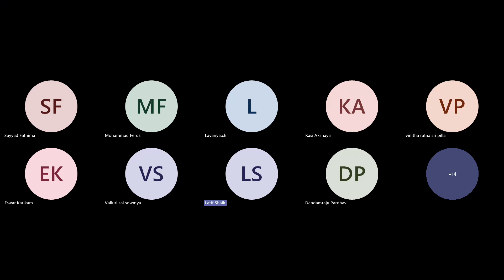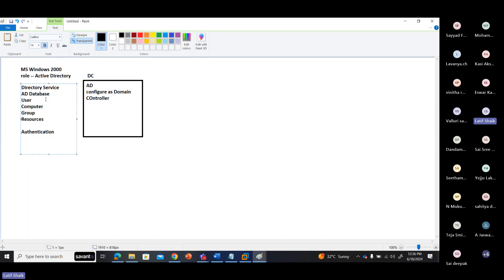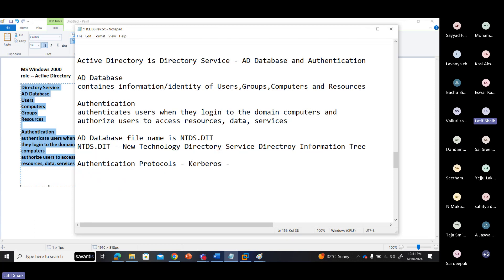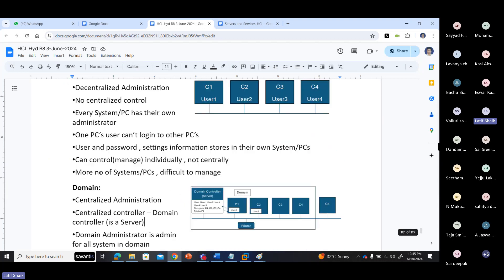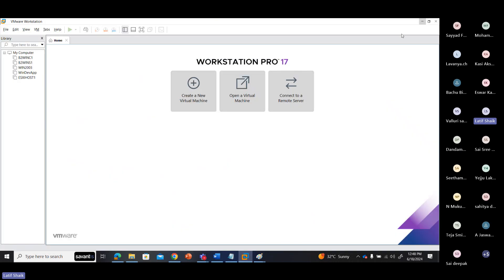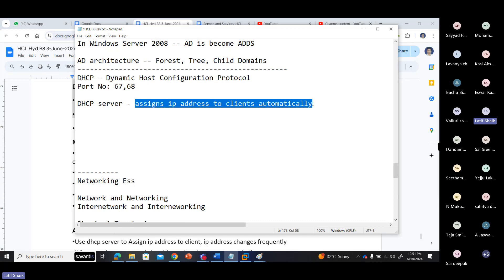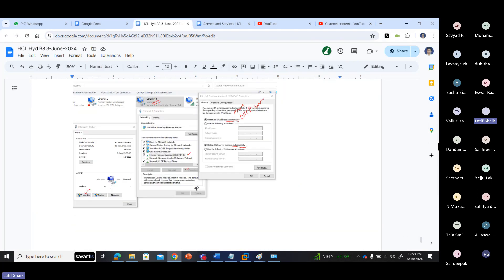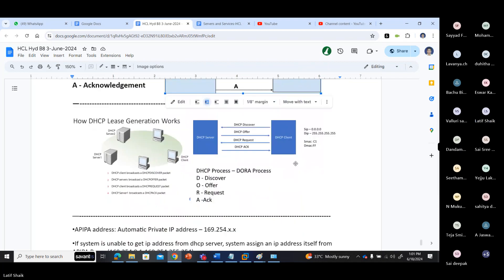(H8) Day11 Servers & Services part2 Active Directory, DHCP Server, DNS Server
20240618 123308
Active Directory
Active Directory – Directory Services, Database, Authenticate and Authorize
AD Database stores identity of Users, Computers, Groups, services and resources information
Authenticates Users and Computers when they login into the domain/network.
Active directory authenticate users when they login to domain computer
AD Database: NTDS.DIT (New Technology Directory Service. Directory Information Tree)
Authentication Protocol: Kerberos-88, LDAP-389
It is a Microsoft service, introduced in Windows server 2000.
ADDS – Active Directory Domain Service – Window Server 2008.
In Active Directory - Forest, Tree, Child domain
All domains in forest is trust each other

To Add Client PC to Domain
Make sure both Client and Domain Controller are able to communicate each other
Windows Desktop OS Win 10, Win11 Win 7, Win 8., must be Pro or Ent edition (not Home Edition)
DHCP and DNS

DHCP – Dynamic Host Configuration Protocol
•Port No: 67,68
•DHCP server assigns ip address to clients automatically
•Assigning ip address – Manual , Automatic
Manual – Static
•Users manually configure the ip address to Computer, and the ip address never changes with change of network also.
•More no. of device increase , it difficult assign ip address
•Possible wrong addresses, conflict (same ip assigned to more than one )
•Not everyone knows how to assign ip address
•Can’t assign for some devices – printers, mobile phones, smart tv, smart led, ..

Automatic – Dynamic
•Use dhcp server to Assign ip address to client, ip address changes frequently
•When we change network, ip address also changes automatically
•Less/no possibility of entering wrong addresses , conflicts
•Everyone not required to know how to assign ip address
•DHCP server gives/assign ip address to different types of devices ex. Printers, smart tv, smart led, mobile,..also

IP Address Manual Configuration

IP Address - Automatic - DHCP Server

Network Adaptor Setting:
Obtain an IP Address Automatically – get ip address from DHCP Server
Use following IP Address – manual configuration
DHCP Enabled: Yes -Got ip address from DHCP Server, Check DHCP Server Addr
   No - Manually Configured
In Our Home or Office Networks the Wi-Fi Router is act like a DHCP Server
The Process of DHCP Server assign ip address to the clients is called DORA Process

D - Discover
O - Offer
R - Request
A - Acknowledgement

•APIPA address: Automatic Private IP address – 169.254.x.x
•If system is unable to get ip address from dhcp server, system assign an ip address itself from APIPA Range(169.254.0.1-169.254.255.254)
•When you change network , ip address changes according connected network, if it not changes?then
•Check your system/pc configure ip address manually or what
•System got ip address as 169.254.x.x..
•check dhcp server
•Make sure dhcp server runs fine

•Run – ncpa.cpl – rt on nic – disable – enable
•CMD:
•ipconfig /release  -- remove old ip address
•Ipconfig /renew  -- gets new ip address from dhcp server
DNS: Domain Name System
Port No. 53

DNS Server:
Contains records of device or services which is a map of  the device name in a domain to the ip address.

Maps Name to IP Address
Resolves Name to IP Address

Note: All communication by IP Address only
•Port No: 53
•Maps Name to IP address, DNS Server returns ip address of a host(in domain)
•Open browser We need the ip address of Our PC sends a request to the DNS server and asks for the ip address of DNS Server returns the ip address of server with ip address.

•Mobile phone contact list – example for DNS server /  DNS records
•Contact List – Name and Phone No
•When you call someone –open name & call, but call goes with Phone No.
    Packets: Sent = 4, Received = 4, Lost = 0 (0% loss),
Approximate round trip times in milli-seconds:
    Minimum = 16ms, Maximum = 18ms, Average = 16ms
•FQDN- Fully Qualified Domain Name
•Fqdn is combination of hostname and domain name (subdomains also)
•Domain Name : Contoso.com
•Host Name:  Server1
•FQDN: Server1.Contoso.com